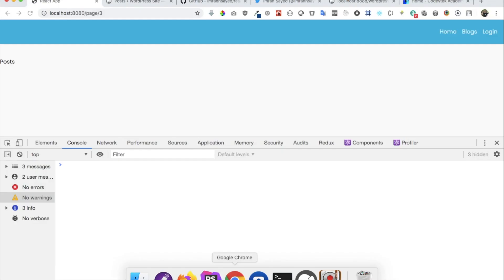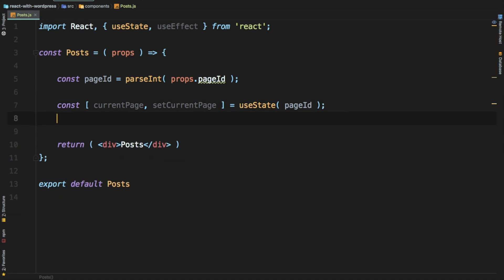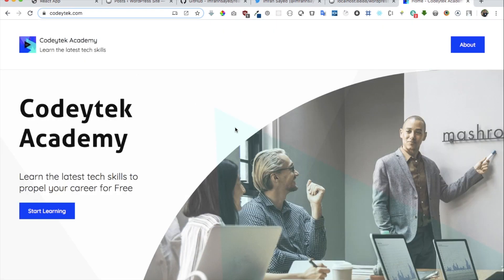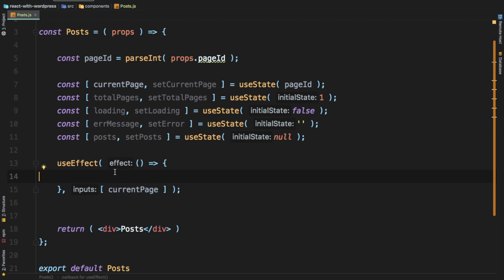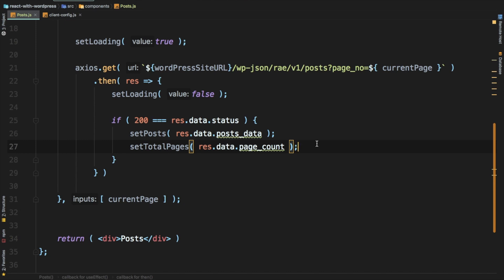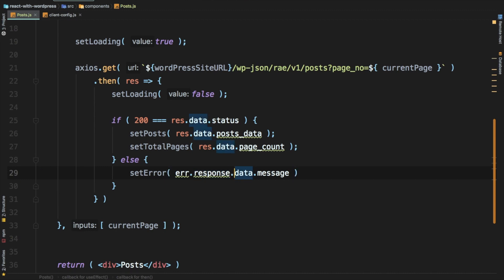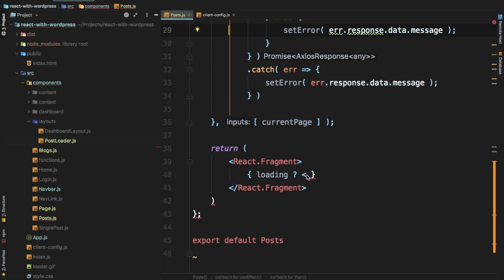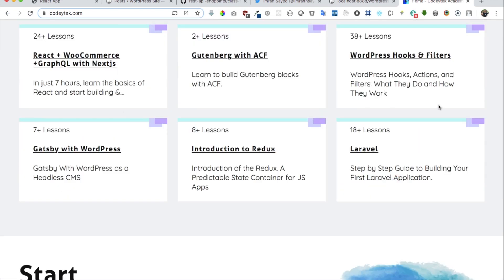#18 React Pagination With REST API | React Wordpress Tutorial | Theme